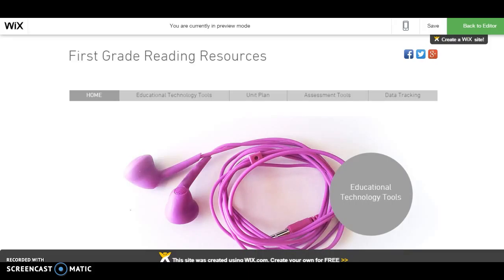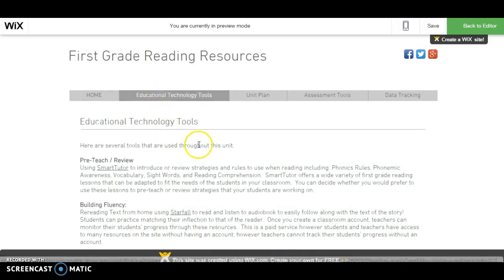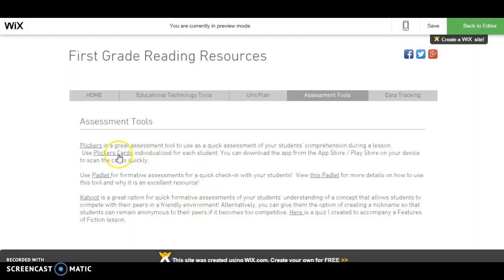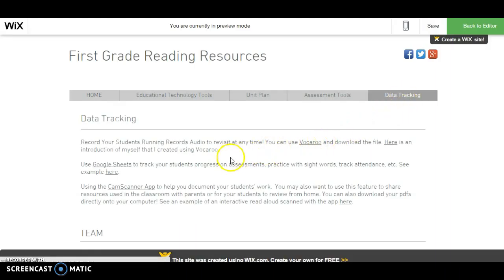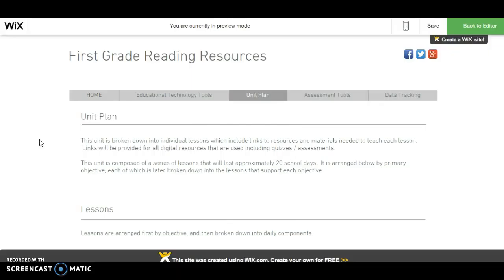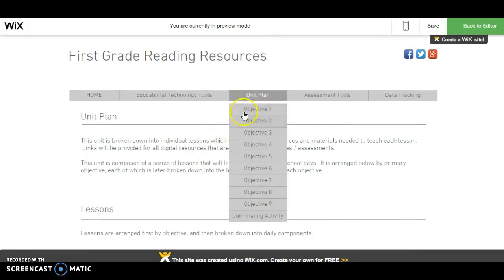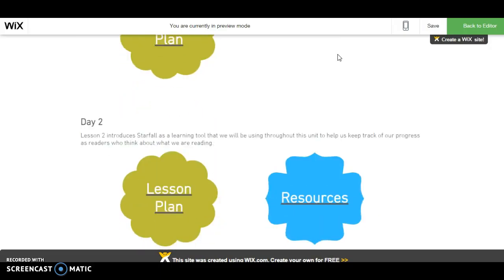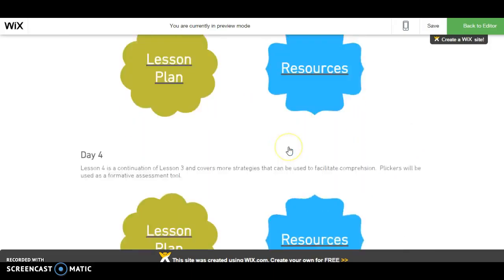Second MMP Update